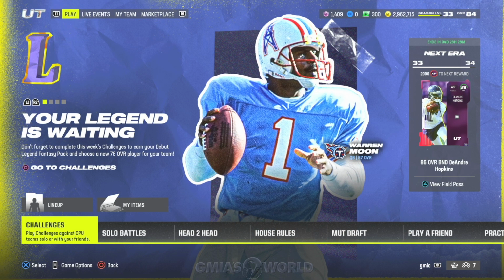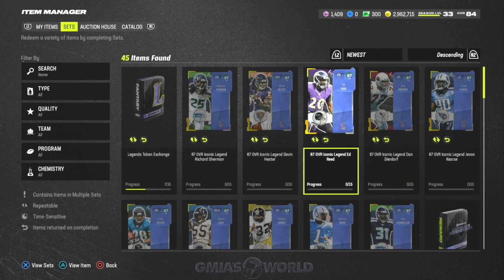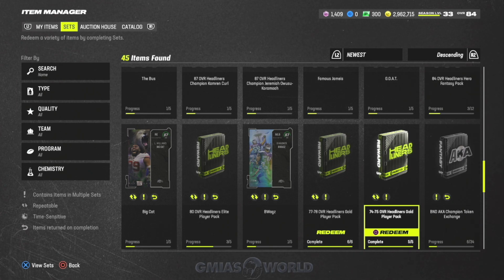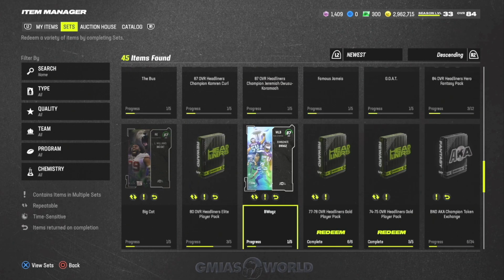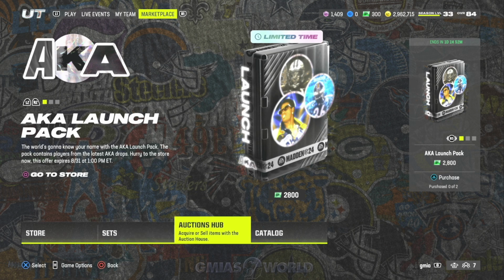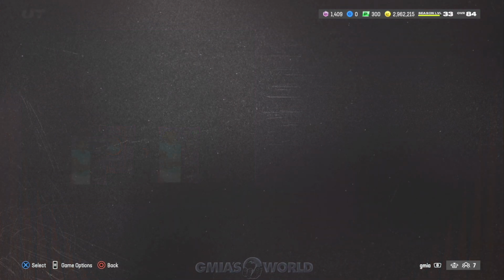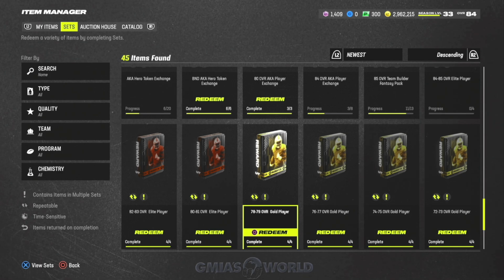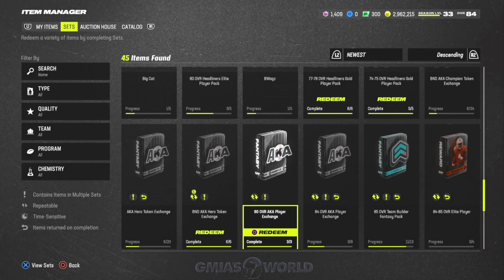PEOPLE ARE MAKING MILLIONS OF COINS IN MADDEN 24 RIGHT NOW! | MAKE COINS FAST! [CAMPUS HEROES]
Today I talk about how to make millions of coins no money sent using campus heroes in Madden 24 ultimate team.

madden,gmiasworld,mut 24,madden 24 ultimate team gmiasworld,madden 24 pack opening,madden 24 ultimate team,madden 24,madden 24 news,PEOPLE ARE MAKING MILLIONS OF COINS IN MADDEN 24 RIGHT NOW! | MAKE COINS FAST! [CAMPUS HEROES] MUT,tesla,amazon,madden 24 how to make coins,madden 24 make coins fast,madden 24,madden 24 level up,madden 24 level up fast,madden 24 gmiasworld,gmiasworld madden 24,madden 24 nms coin making,madden 24 max out mut level ,madden 24 patch,madden 24 glitch,madden 24 gameplay

Welcome to GmiasWorld! Your number one channel for everything Madden 24 Ultimate Team! On this channel I mainly post tips showing you how to get better in Madden 24 and the best way to construct your MUT 24 team. I also drop glitchy gameplays highlighting some of the best players in Madden 24 Ultimate Team. Any NEW Madden 24 Glitch will be found here! happen often!* Discover a different style of Madden 24 here! Laugh & Rage with GmiasWorld!